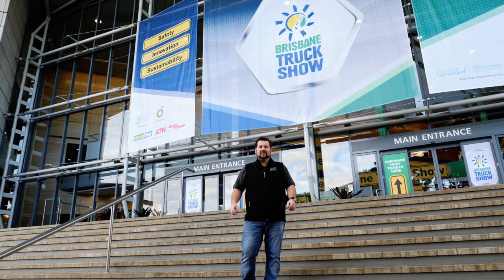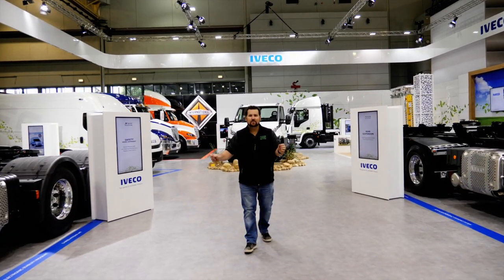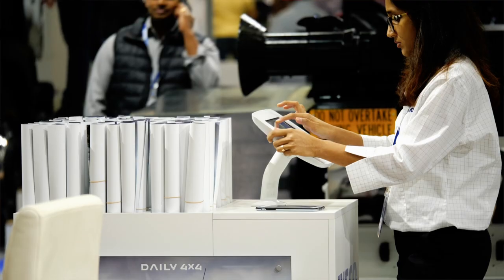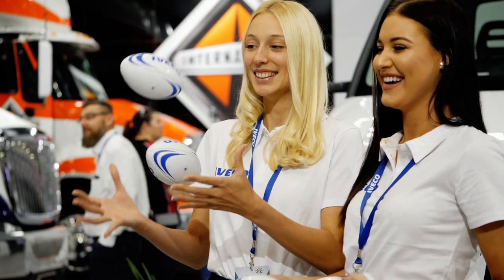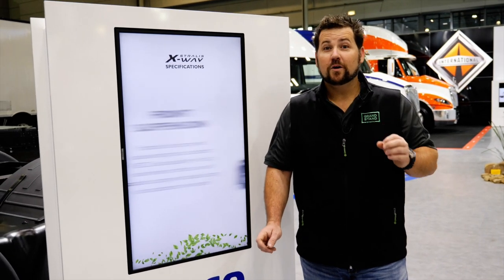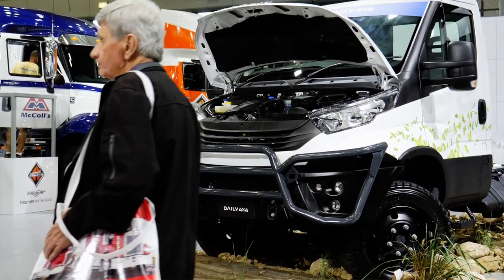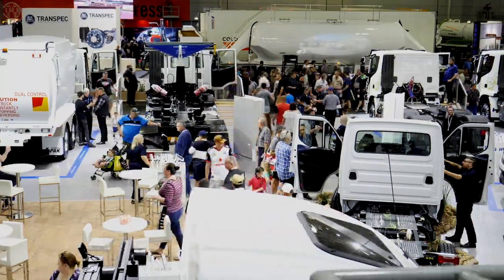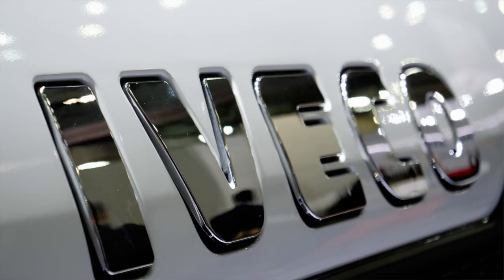MASSIVE CUSTOM STAND FOR TRUCK SHOW 2019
WATCH to see what a 700 square metre stand showcasing 9 trucks with 2 tonne of sleepers, pebbles and plants. Plus 90 lineal metres of rigging with over 50 lights, 300+ lineal metres of floor graphics, 1 massive big screen TV, 6 digital displays and over 5,000 mini footballs looks like.

Learn what creative design, build and branding techniques were used for Iveco Trucks Australia at the Brisbane Truck Show 2019. Resulting in one of the brightest and most eye catching spaces at the show.

This four day build featured IVECO Euro6 technology and included a hospitality hub where delegates could meet, relax and enjoy a coffee. We also designed data capture devices and digital display boards to keep visitors entertained and interested while on the stand. All with custom digital content that was specific to where they were located on the stand.

All this strategic engagement encouraged delegates to talk and spend time in and amongst their industry leading trucks and drive sales and information for the brand to build on. Making the investment in such a show a success and driving real business outcomes.

To see what is possible for your next event email